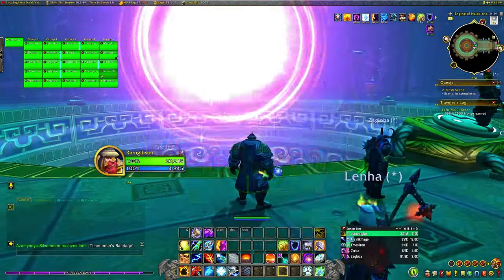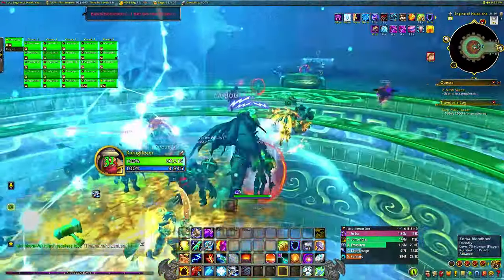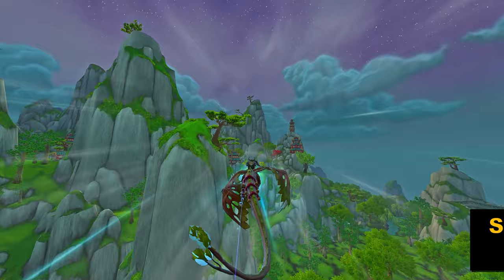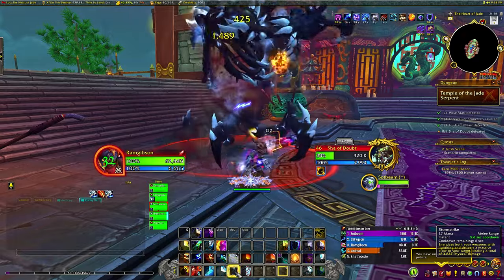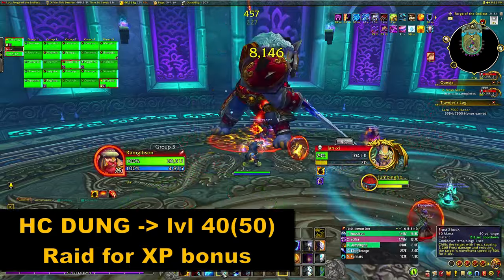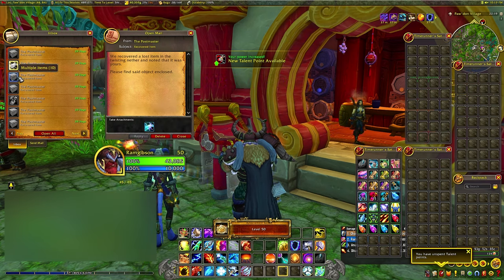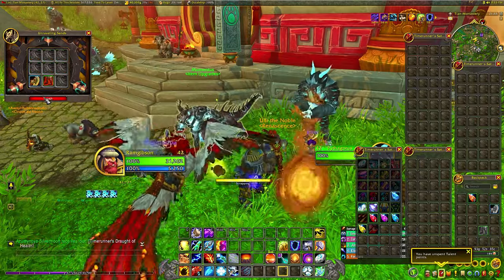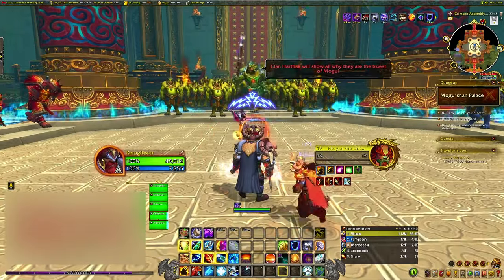Level FAST ! Mop Remix GUIDE - Lvl 70 in 4 hours! Mists of Pandaria Remix World Of Warcraft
Hey everyone, BOINGtheGAMER here with yet another guide for MOP REMIX! This time, the one you been waiting for .
How to level fast in MOP REMIX!
Reach level 70 in 4 hours using this guide!
Any character in WoW Mist's of Pandaria Remix can do this !!
Get ready to boost your alts and collect all them BRONZE !

Hello Youtube, i'm BOINGtheGamer and i play alot of World of Warcraft.
Dad-Husband-Gamer-Geek  (Youtuber)
Here to share my gaming video's
I play alot of World of Warcraft... did i mention that before?
I played Wow Since the release back in 2004.
Ive been through all 9 expansions up untill Dragonflight and still loving it.
You might even catch me playing other Blizzard games ;)

wowboing boing wow , wow boing, boing world of warcraft
boingthegamer wow , boingthegamer world of warcraft

mop remix, mists of pandaria remix, wow mop remix,
mop remix level 70 fast, mop remix leveling guide,
level fast in mop remix, level 70 fast mop remix,